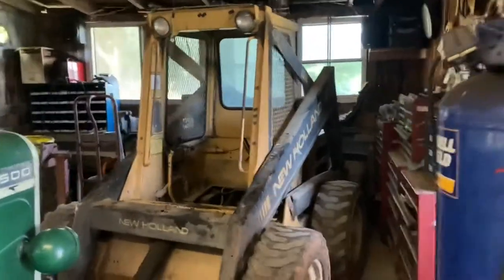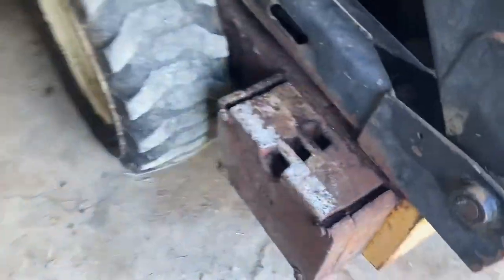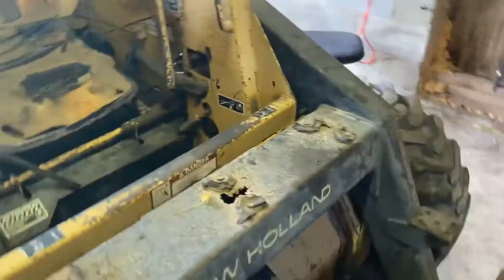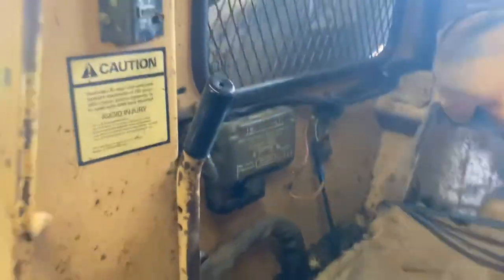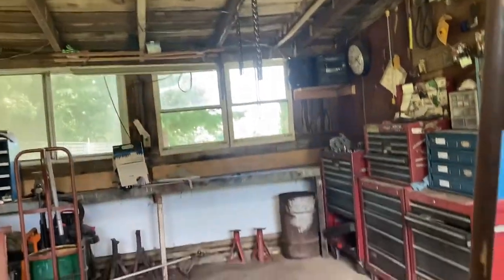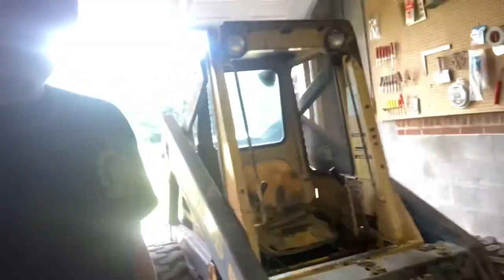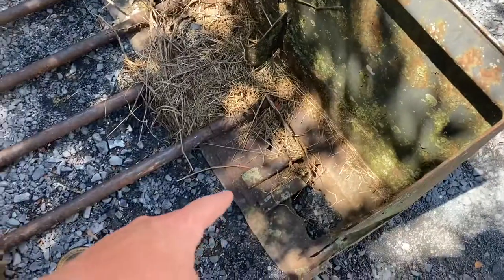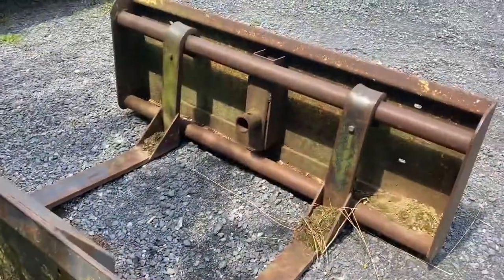We Got A Skid Loader | New Holland L553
We picked up a skid loader and we’re excited. It’s gonna be used a lot and there will be a lot of use of it on the channel.